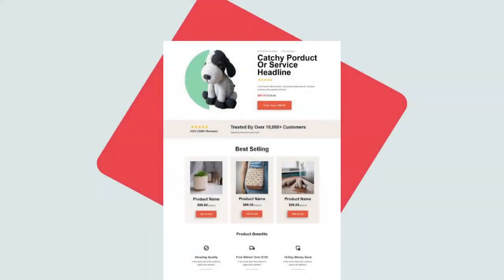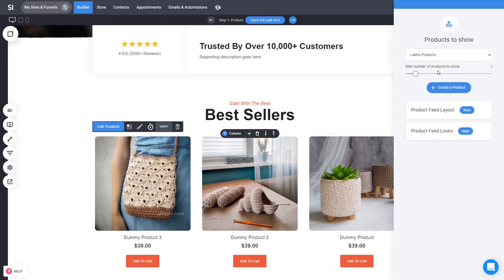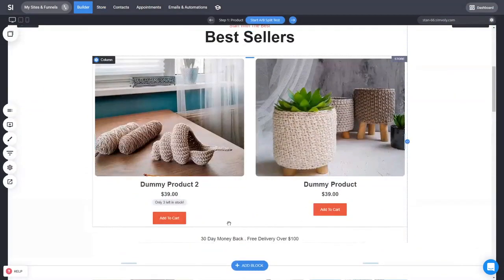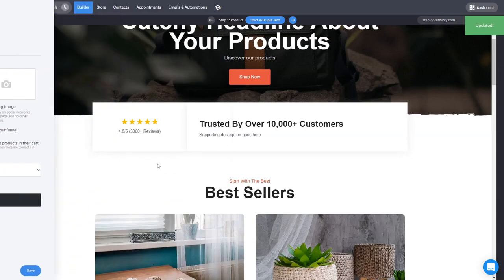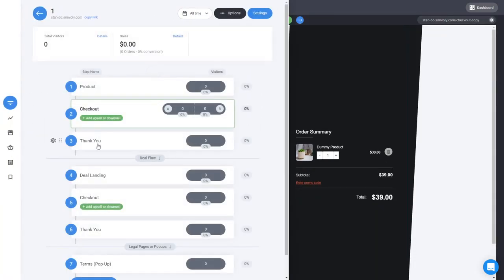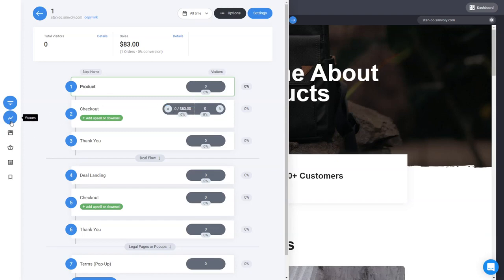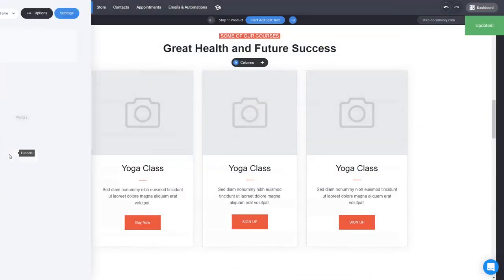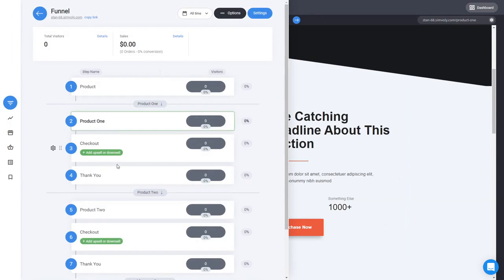Sales Funnels | Do Sales | Lesson 4 | Multi Product Sales Funnels